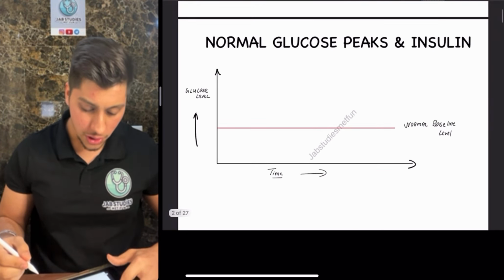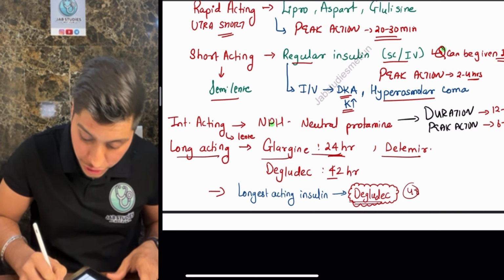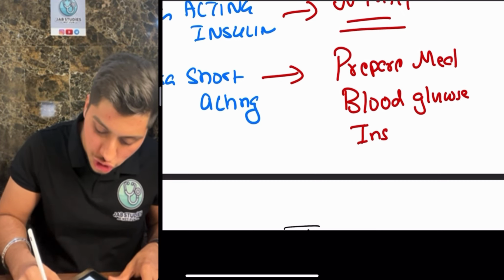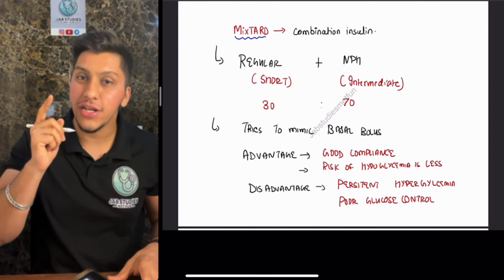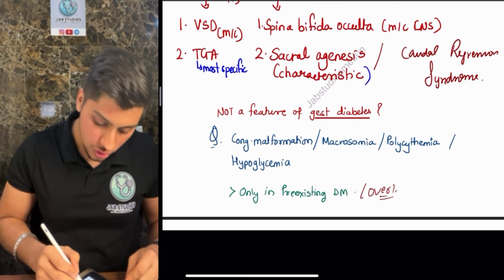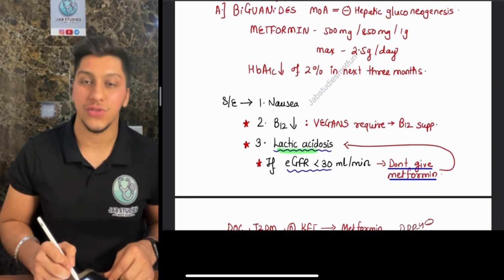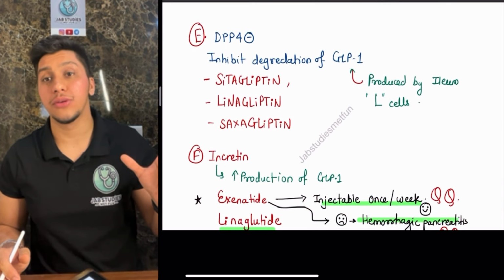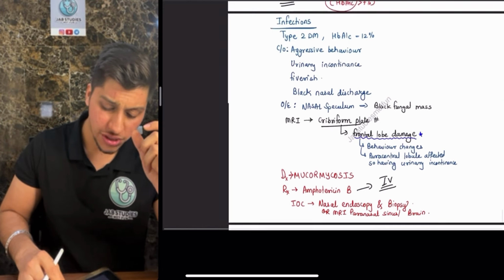MEDICINE RAPID REVISION FOR FMGE / NEET PG : DIABETES MELLITUS Explained (2) PART 15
Join the telegram group for the pdf & more  -

MEDICINE RAPID REVISION FOR FMGE / NEET PG PART 15

30 Marks plus points discussed

Topics covered

Diabets mellitus